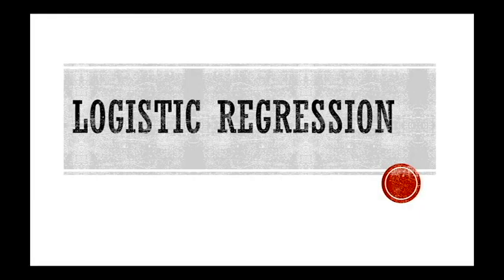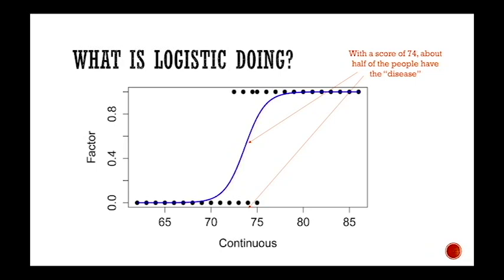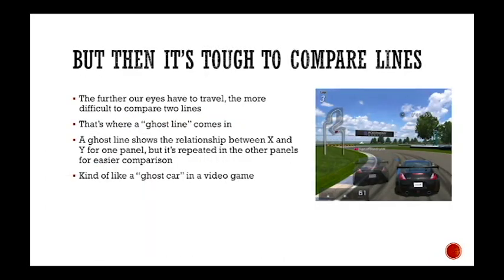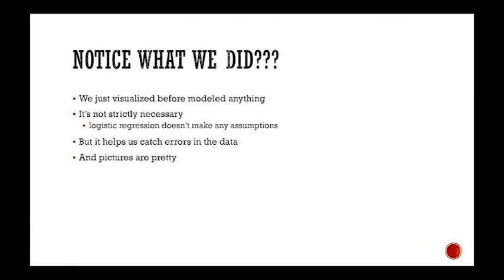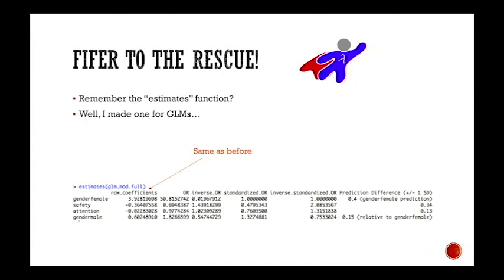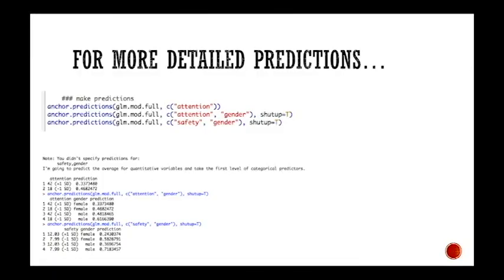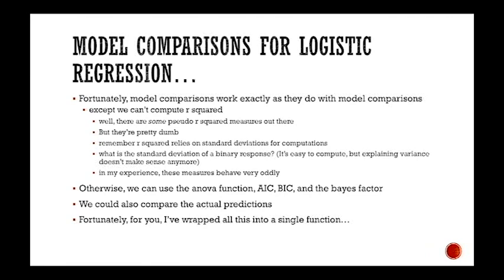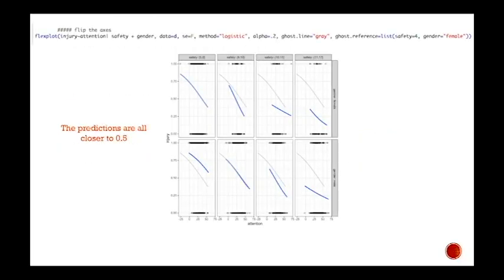Unlock the shocking secrets of logistic regression